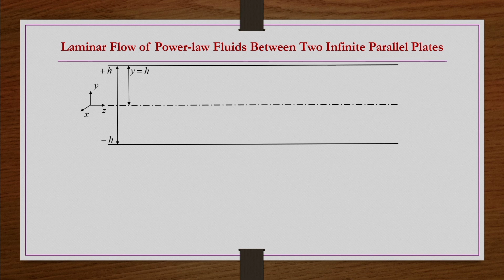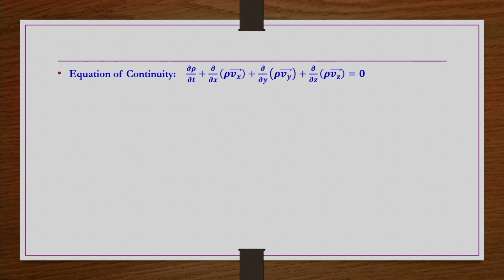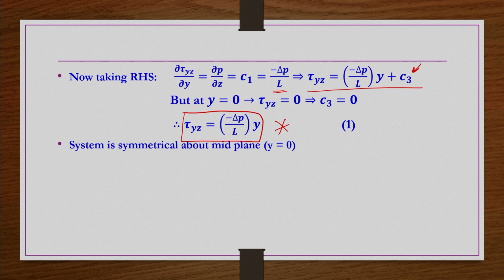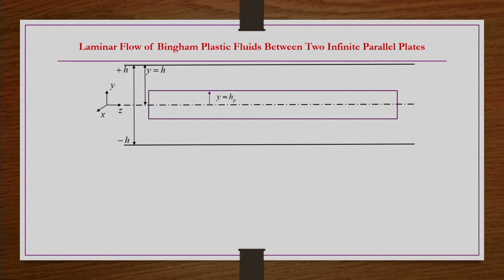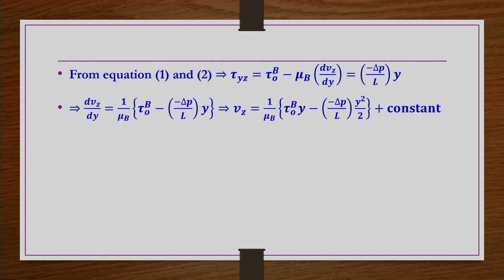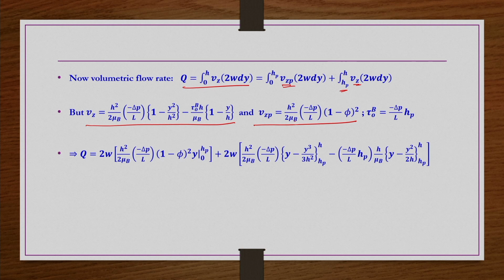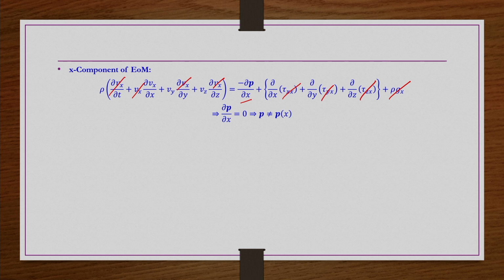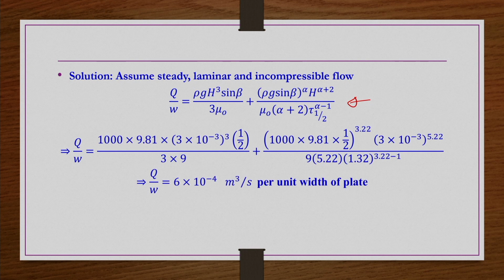Lec 20: Laminar flow of GNFs between Parallel Plates and along Inclined Surface